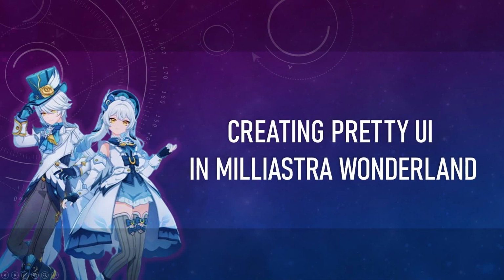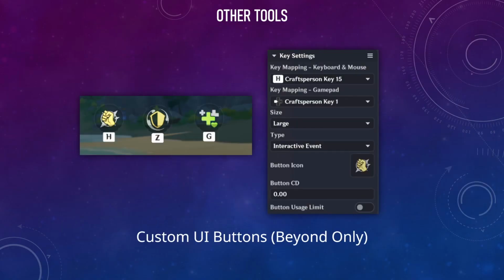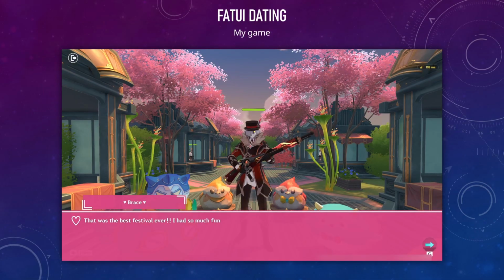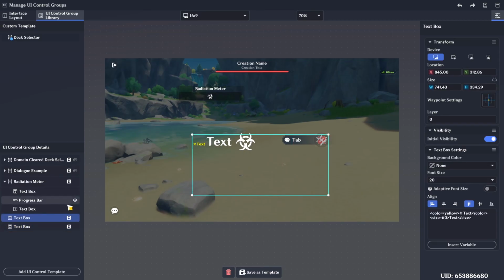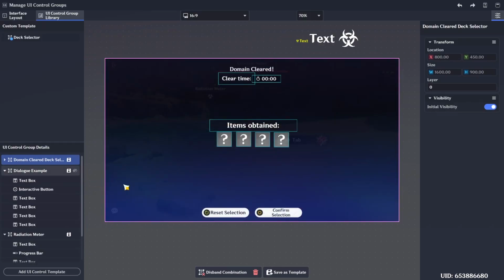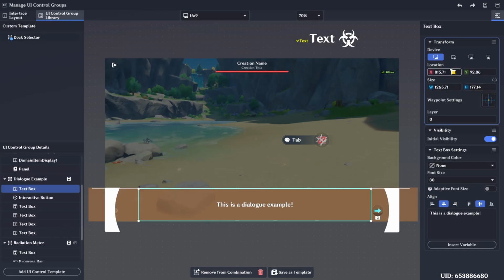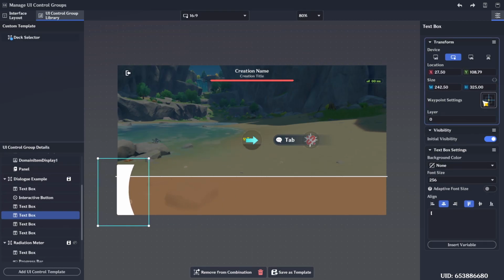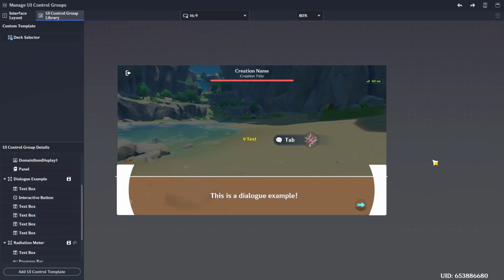Creating Pretty UI in Milliastra Wonderland - Basic Guide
Hello guys, in this video i'm going to show which tools you can use to make your UI prettier in Milliastra Wonderland, i hope you find it helpful!

Some special characters you can use: ♥ ♡ ❥ ❣ ✚ ✖ ✗ ✓ ✔ ✦ ✧ ★ ☆ ✩ ✪ ✫ ✬ ✭ ✮ ✯
§ ¶ † ‡ © ® ™ ° ‰ µ
There might be more of these if you search it

SECTIONS:

0:00 - Text Formatting
0:58 - Other Tools (Deck Selector, Progress Bars, UI Buttons...)
1:33 - Special Unicode Text/Symbols
1:51 - Example
2:05 - In practice examples
5:16 - Adjusting for all screen sizes